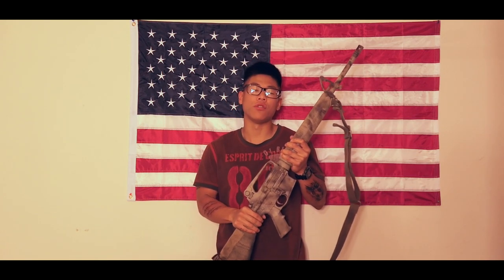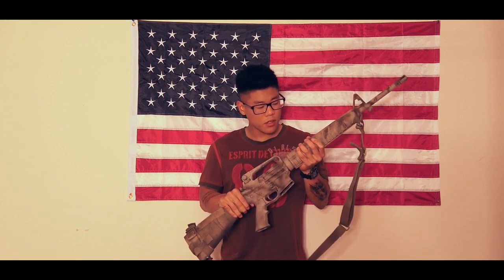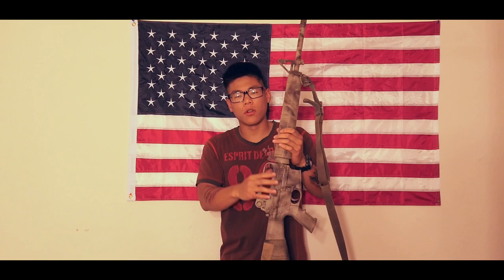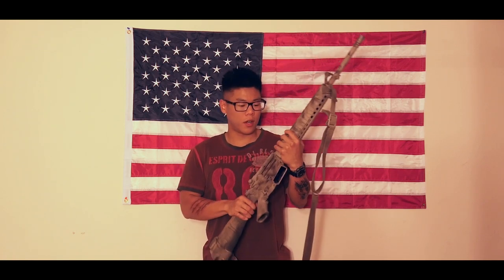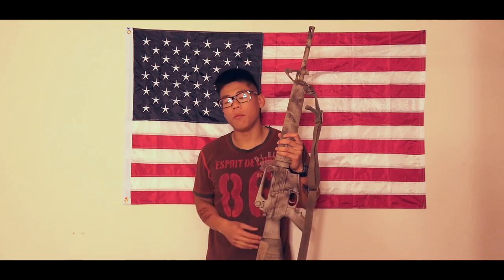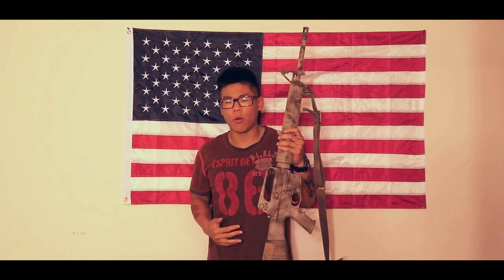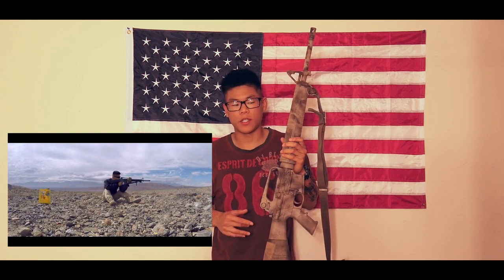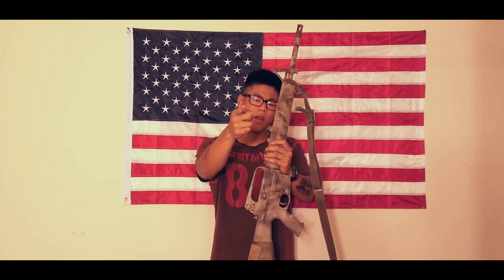My New Rifle!|Gun Vlogs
Hey Fuckers! Gaming Leatherneck here! I built myself a new baby! I couldn't handle shooting scopes for scopes, so I went back to iron sights, but this time my rifle is officially old school! Woohoo! I LOVE IT! Shooting with iron sights will help you capitalize on all the shooting fundamentals you learn in Marine Corps Bootcamp. I can't telll you guys how much I love this rifle. It's like having a new girlfriend lol. This gun vlog was really pleasant to make because, I actually am very in love with shooting this rifle. Im very used to iron sights and there is always room for improvement when you use irons.

-Young Oorah
Semper Fi!